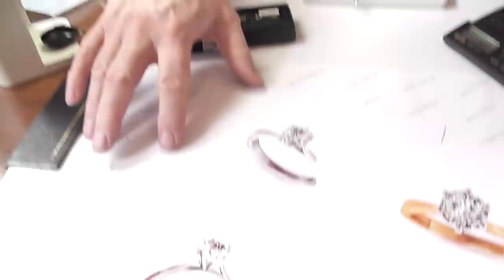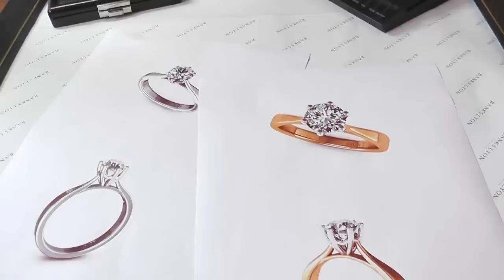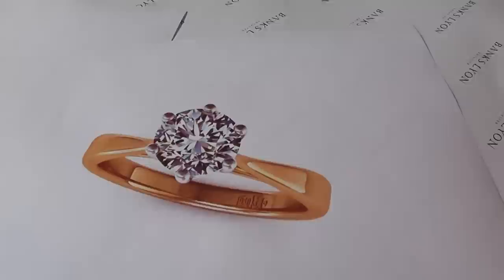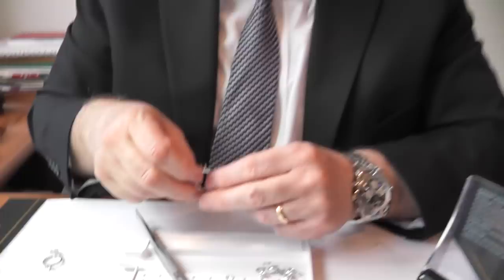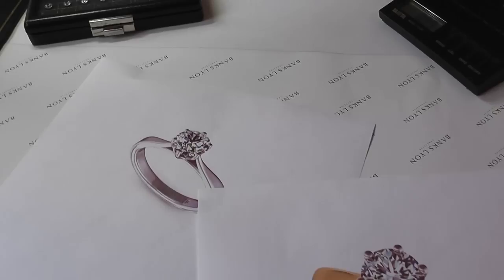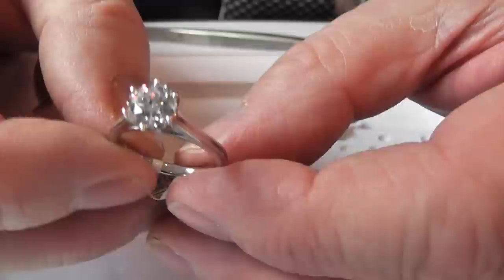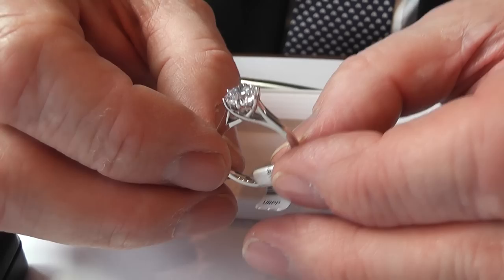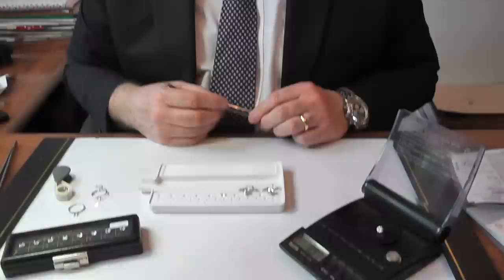Bob's Blog: Diamonds from Banks Lyon - (Part 1)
Our resident Gemmologist and qualified Diamond grader Bob Breden talks about the quality of diamonds at Banks Lyon, and what we look for when bringing these diamonds in to stock or for a bespoke diamond ring.